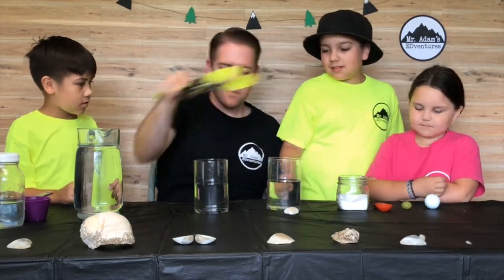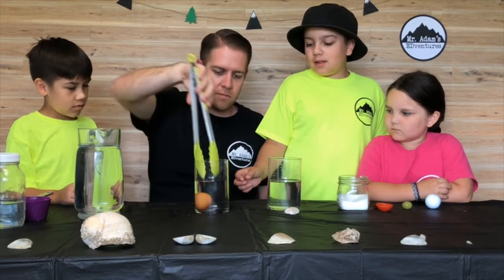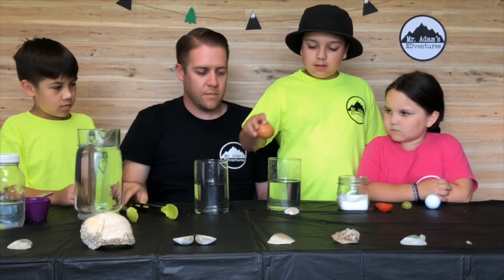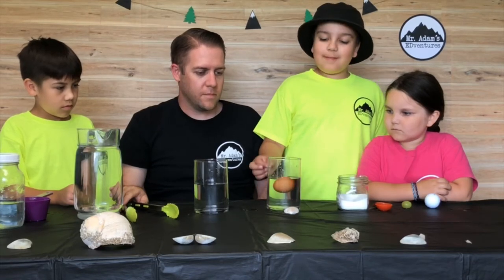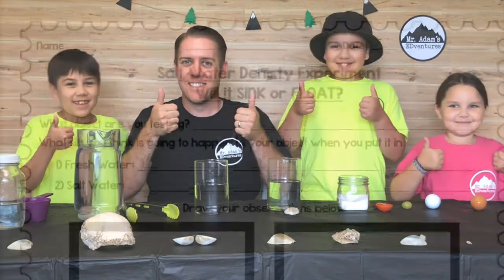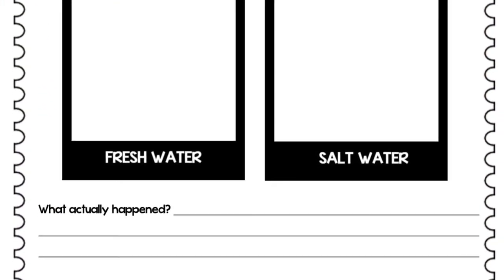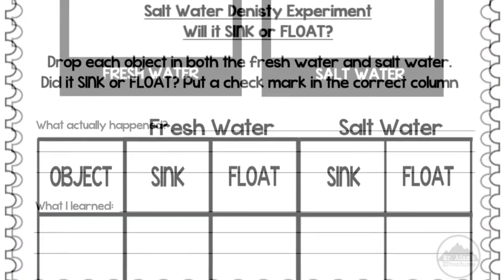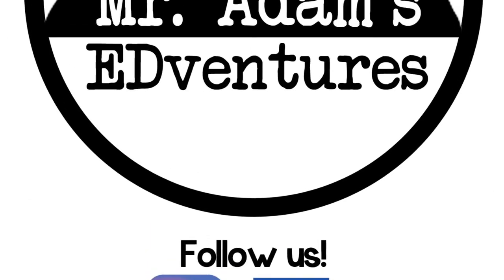WATER DENSITY EXPERIMENT FOR KIDS-WITH LINK TO TEACHER RESOURCES!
This is a fun and easy water density experiment with salt water and fresh water you can do at home or in your classroom! Perfect experiment for kids! You can use almost anything to see if it can sink or float! Visit the link teachers pay teachers to get your worksheet resources that go with this video!